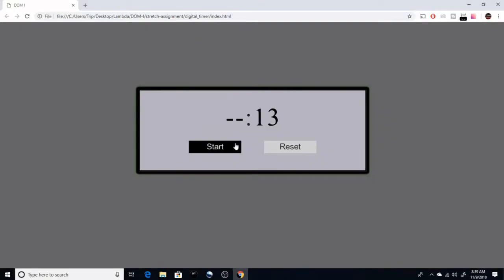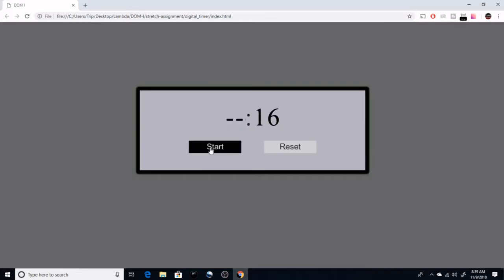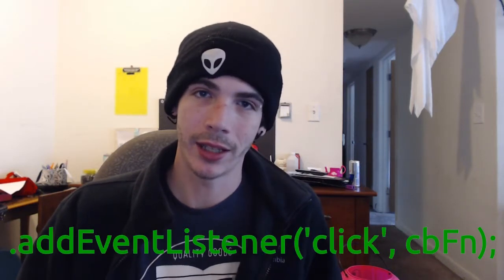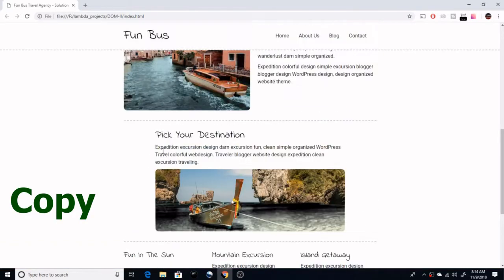DOM and Events [Lambda School Part Time Week 7]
This week at Lambda was all about the Document Object Model (DOM) and Event Listeners. With these powerful tools you can begin manipulating your web site based on Javascript.

Lambda School is an online coding school that offers courses in Fullstack Web Development, iOS, Data Science and more! No tuition until you graduate and get hired making 50k+